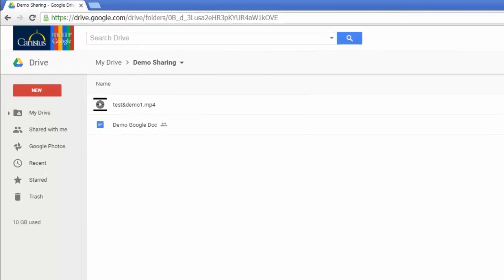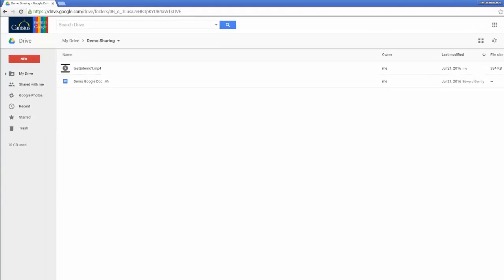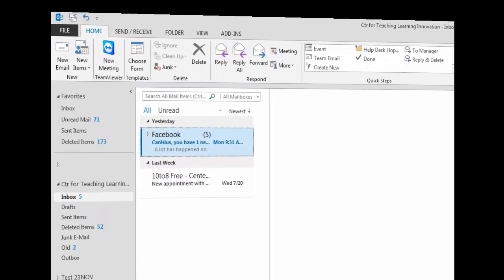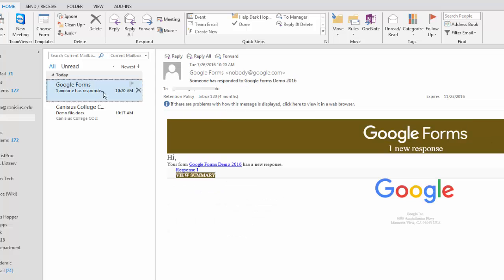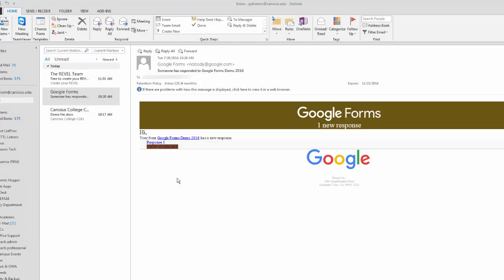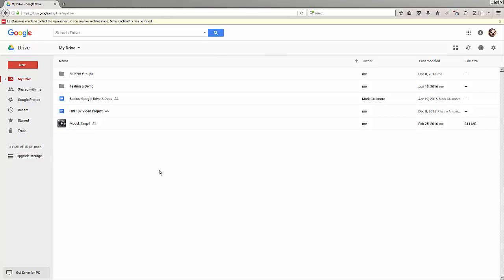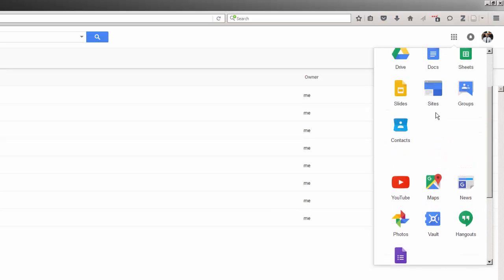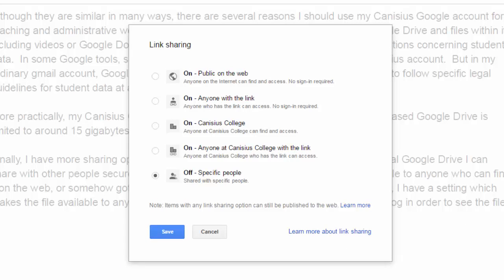Faculty & Staff: How your Canisius Google Account Works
At Canisius, faculty and staff have Google Apps for Education, but it works a little differently than Students' accounts, and private "Gmail" accounts.  This video shows how faculty and staff can access Google resources through several ways to log in.